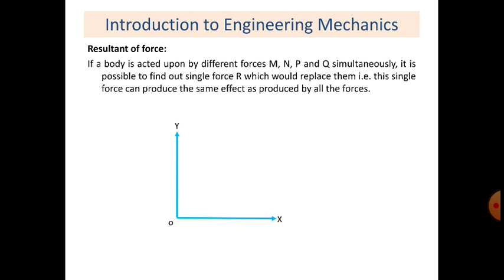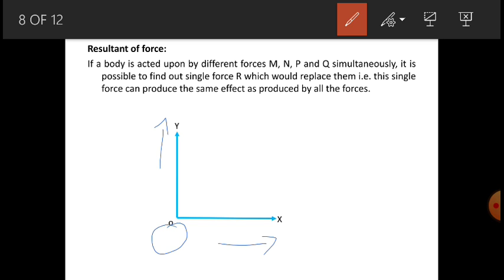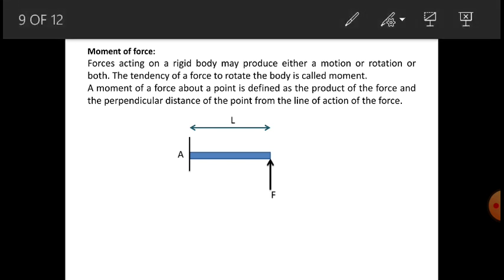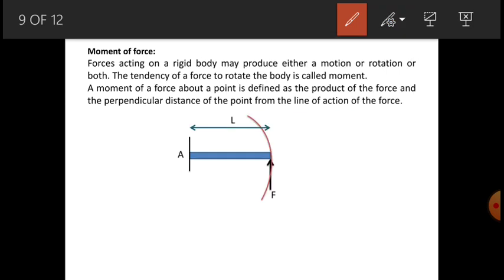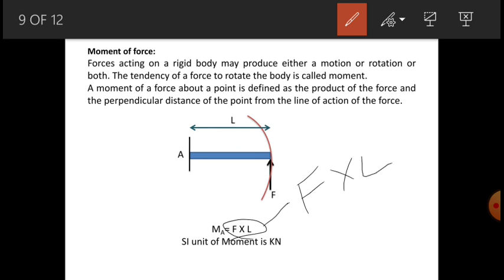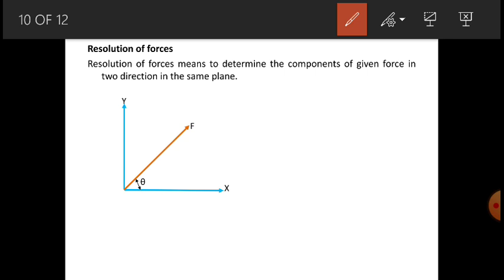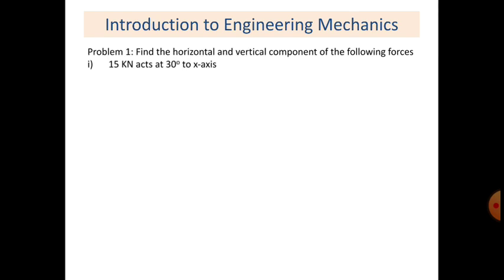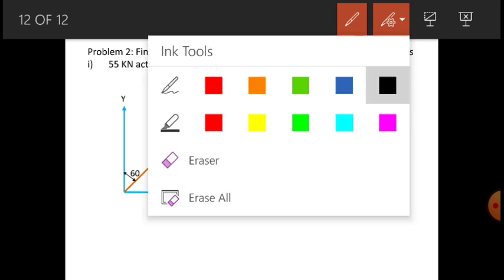Engineering mechanics part 2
Strength of materials Unit-1